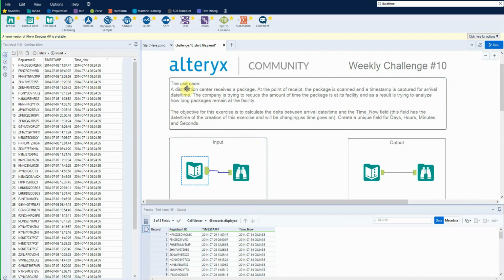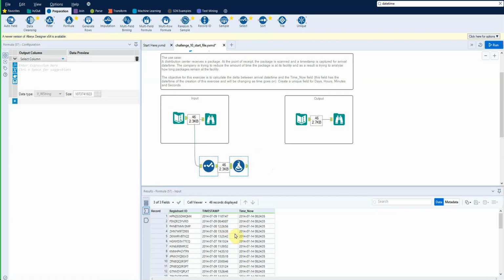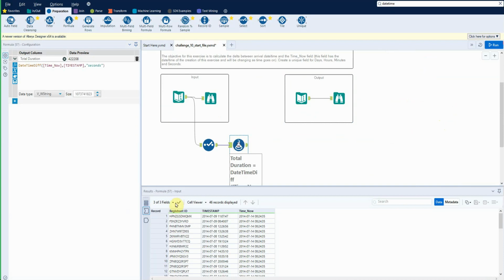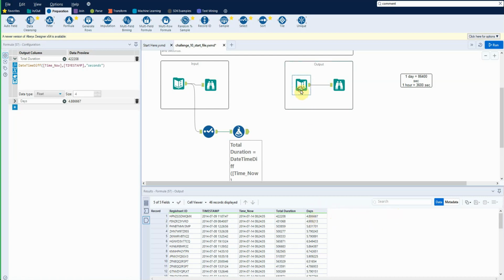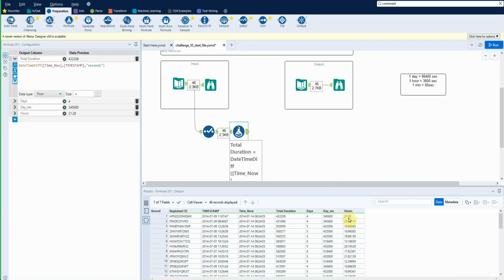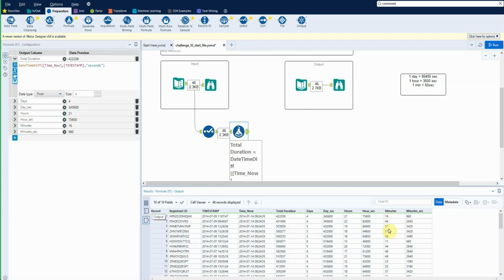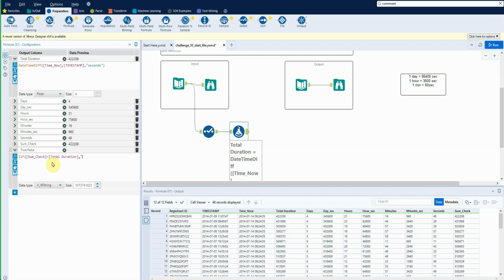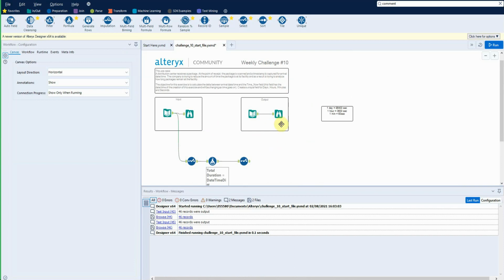Alteryx - Using DateTime to Optimize Package Sitting in Warehouse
In this video, I show you how to solve a data problem using the data analytics tool Alteryx.

Key Tools Used: Formula, DateTime

A distribution center receives a package. At the point of receipt, the package is scanned and a timestamp is captured for arrival date/time. The company is trying to reduce the amount of time the package is at its facility and as a result is trying to analyze how long packages remain at the facility.

The objective for this exercise is to calculate the delta between arrival date/time and the Time_Now field (this field has the date/time of the creation of this exercise and will be changing as time goes on). Create a unique field for Days, Hours, Minutes and Seconds.